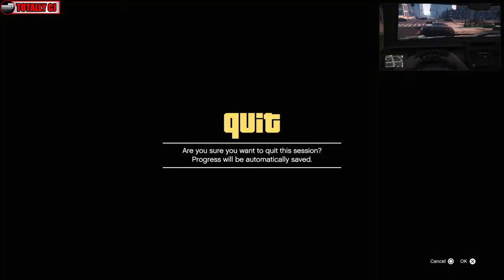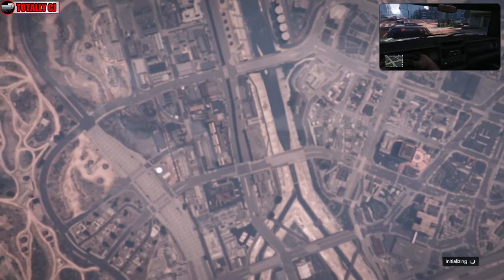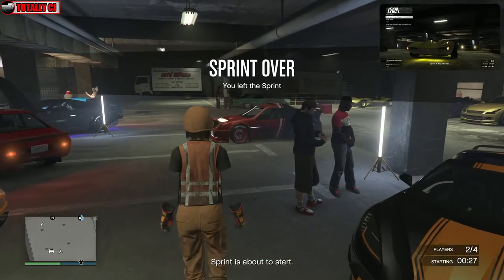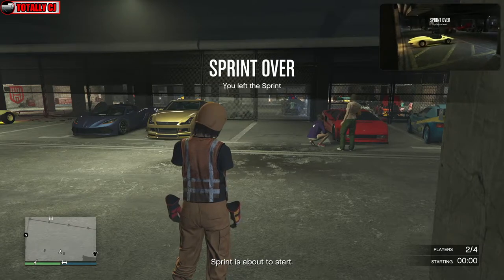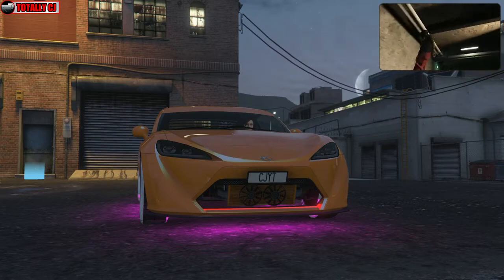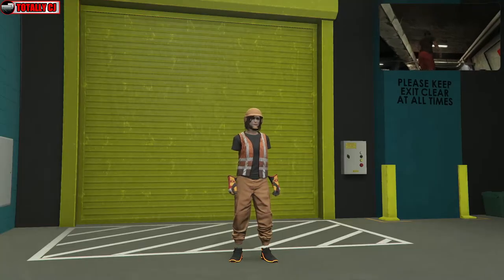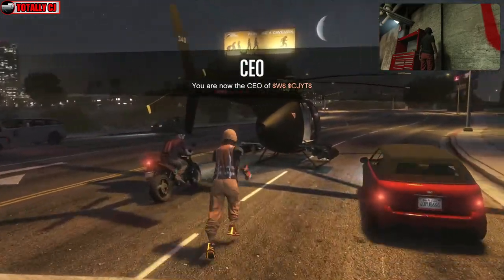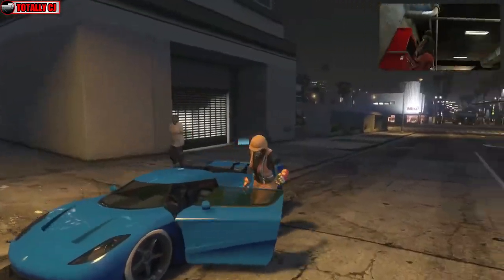🔥GTA ONLINE🔥BRAND NEW WORKAROUND FOR THE BENNY'S MERGE STEP BY STEP VIDEO AFTER PATCH🔥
⏬🔥OPEN ME🔥⏬⏬🔥OPEN ME🔥⏬⏬🔥OPEN ME🔥⏬⏬🔥OPEN ME🔥⏬

► SOCIAL MEDIAS